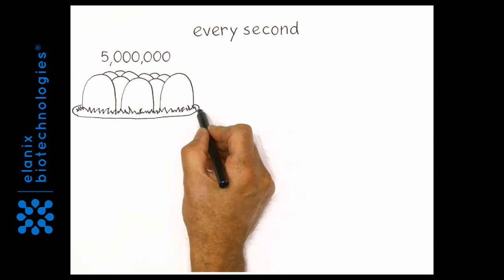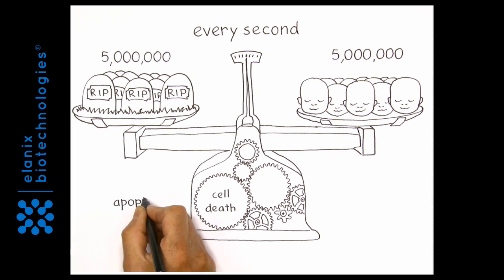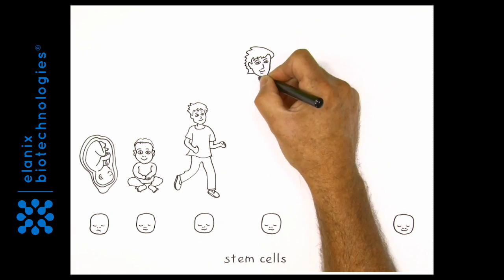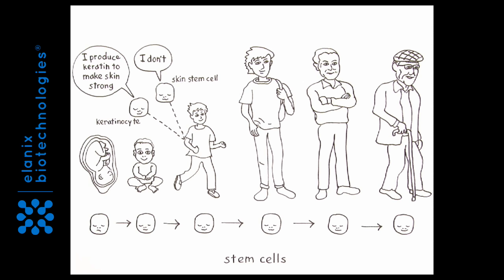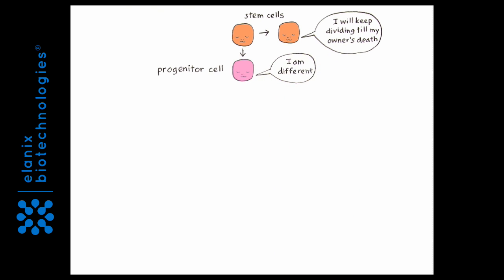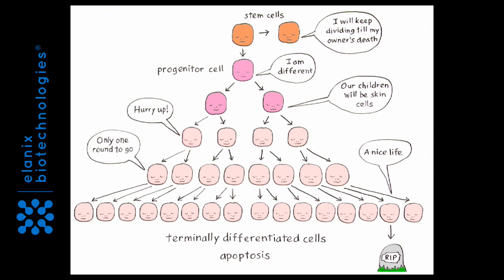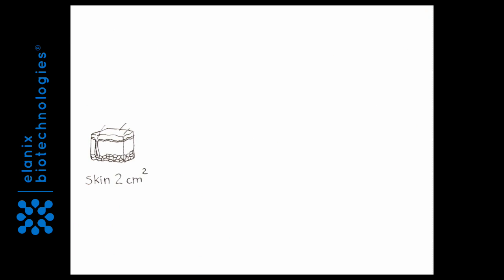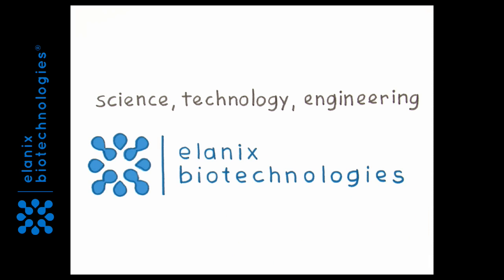The Science of Progenitor Cells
Progenitor Cells and the scientific foundation of Elanix Biotechnologies explained in under 4 minutes.